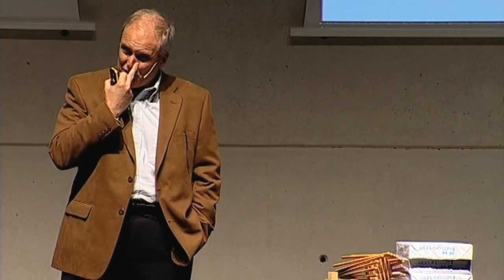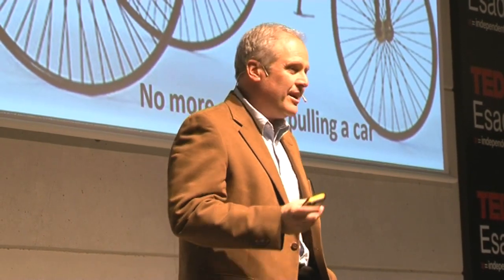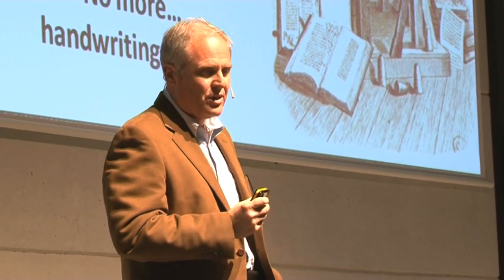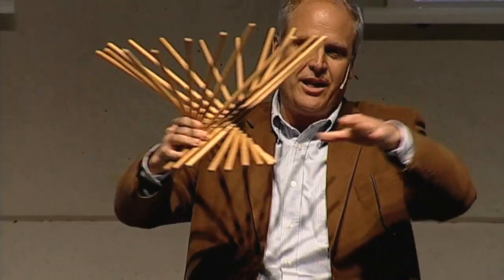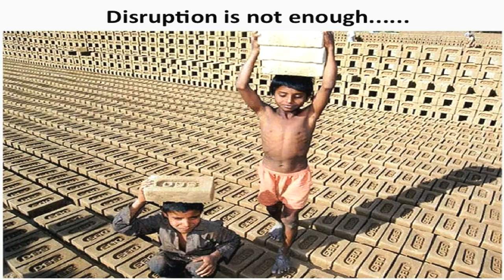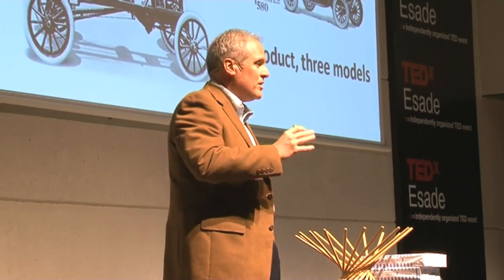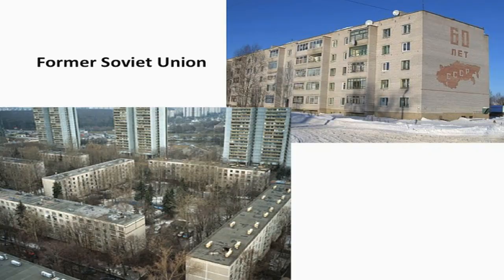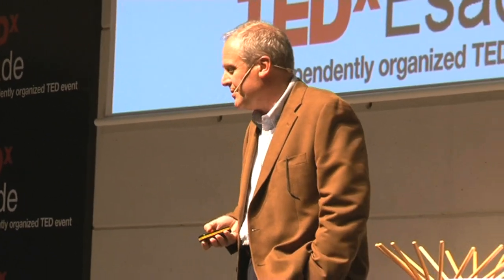Disruptive technology for affordable housing: Cesar Martinell at TEDxESADE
César Ramírez Martinell is the CEO of Cesar Martinell & Associates, a prominent architectural firm in Barcelona. He is the grandson of its founder, who founded the company in 1916, and who was a student and apprentice of Antoni Gaudi.

In addition to managing his firm he serves on the board of several construction and engineering companies. He has been part of several large projects in Barcelona, having worked on the MACBA, and was also involved in The Guggenheim Museum in Bilbao.

With a disruptive construction technology he is trying to make housing more afforadable worldwide.